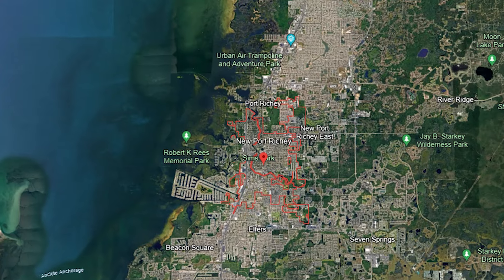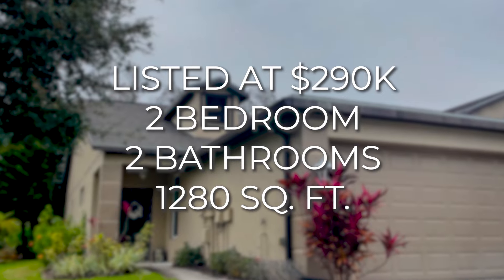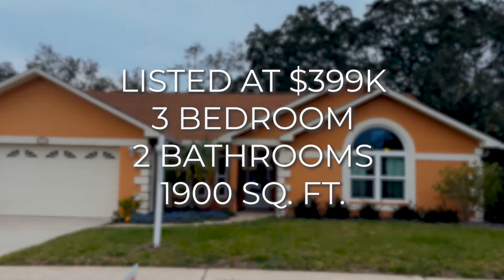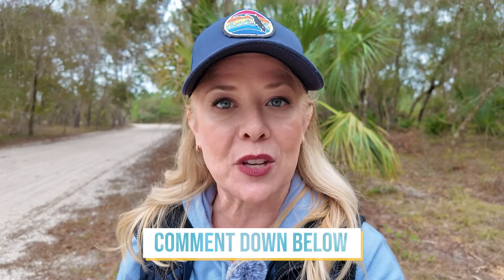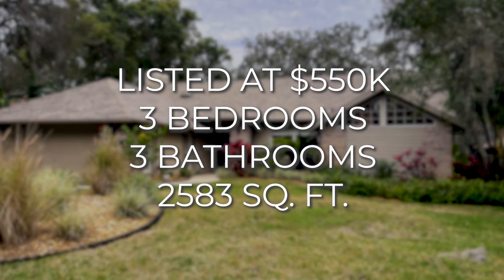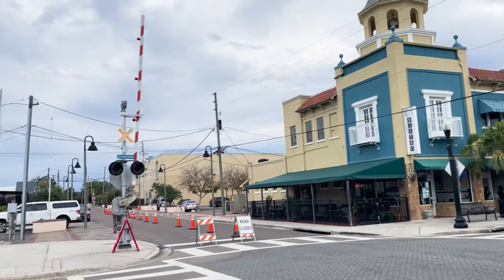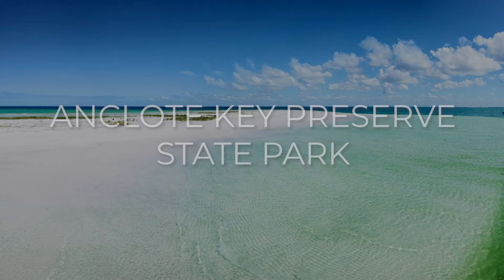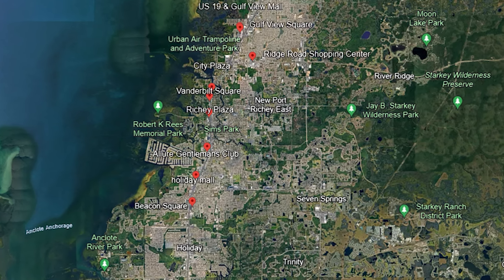Tampa Florida Affordable Neighborhood - New Port Richey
Explore the affordable side of Tampa, Florida with our in-depth look at New Port Richey! In this video, we uncover the charm and affordability of this neighborhood, highlighting its unique features and local attractions that make it an attractive choice for residents. From cozy homes to community amenities, join us on a virtual tour to discover what makes New Port Richey a fantastic and budget-friendly place to call home in Tampa. If you're looking for affordability without compromising on quality, this video is a must-watch!

Are you wondering what it is like to live in Tampa / St. Petersburg Florida? Well, this is the channel you need! We absolutely love this town and our #1 goal is to showcase every inch of the Tampa/ St. Petersburg area through our videos so you have a complete understanding of the best area that fits your lifestyle!

We work with clients from all over the world that are relocating here and we ABSOLUTELY LOVE IT!
I DO NOT HANDLE RENTALS FYI***